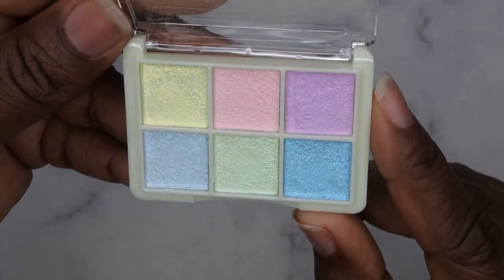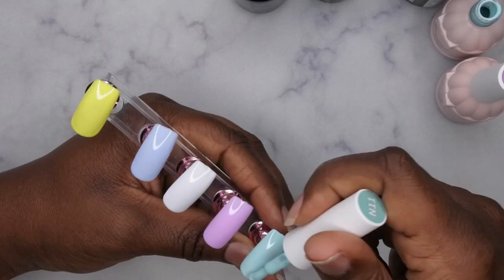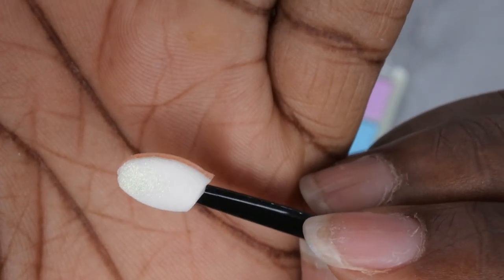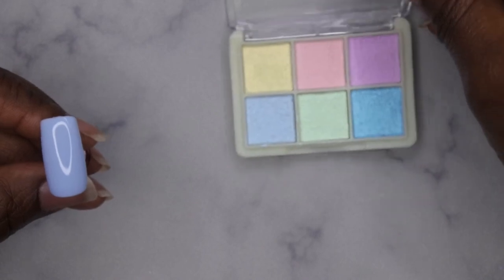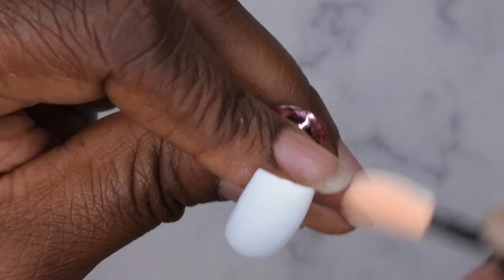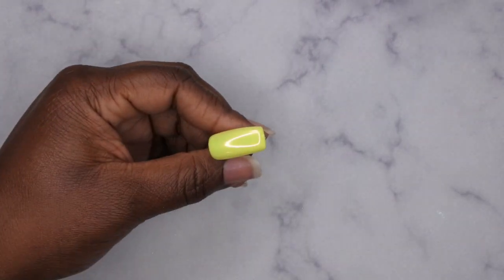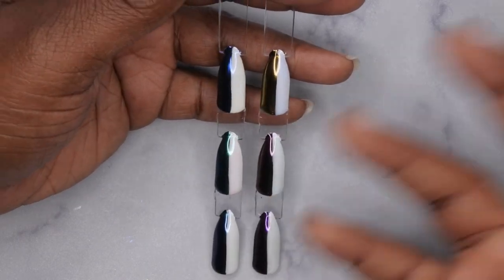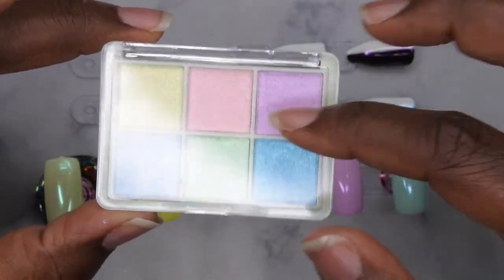How To Use Chrome Powder on Nails | Temu Chrome Powder | DIY Chrome Nails at Home | Easy Nail Art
Everything in the Temu App is less than $20. It's essentially Amazon but the prices are insane🔥

✅ Or use my code【get8524】on Temu App to claim (for all users)
✅ Get secret deals (Basically for FREE) when you search 【Flashdeal1】on Temu

- Low prices
- Products are super high quality
- The same items are cheaper than other websites

Temu also has an amazing program to help you guys earn a good side income 💰💰💰!

Nail whisper gel polish
Lanfo Pastel Liners
Beetles Top Coat
3 Layer Swatch Sticks